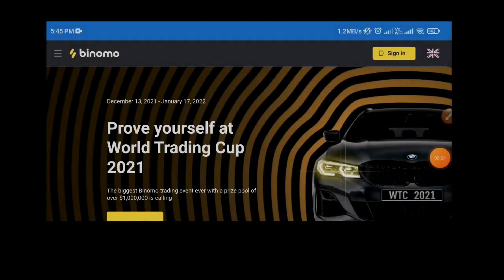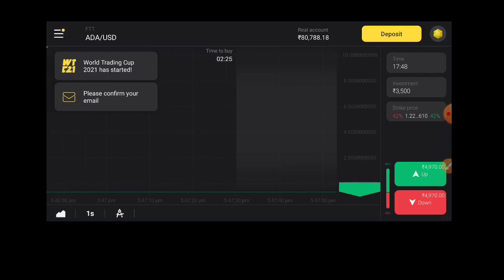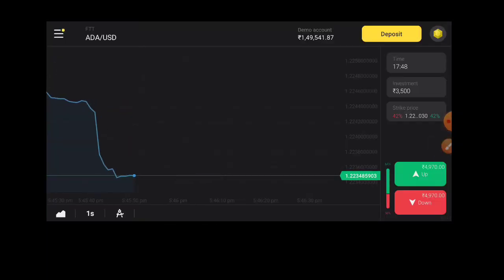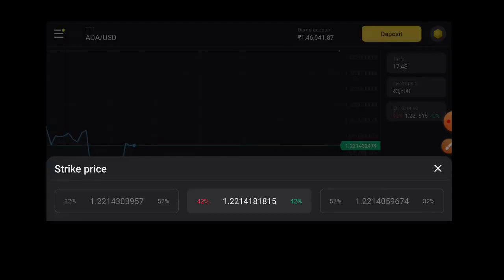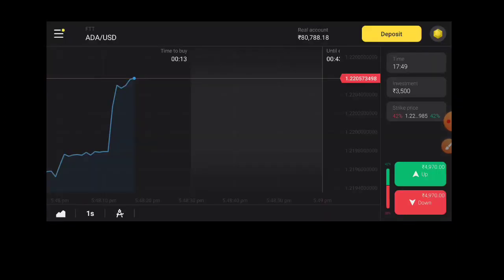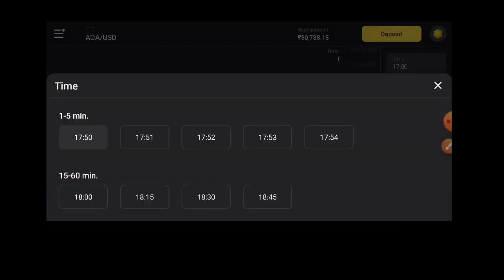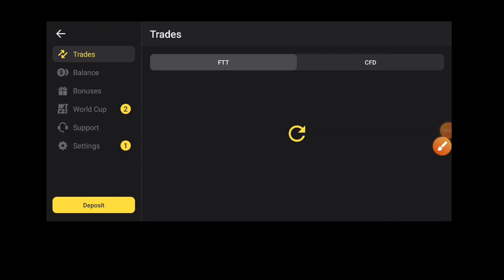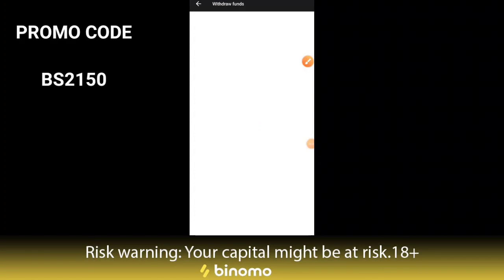Trade & Earn Money | BINOMO Earning Platform | Part 1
and get free INR 65,000